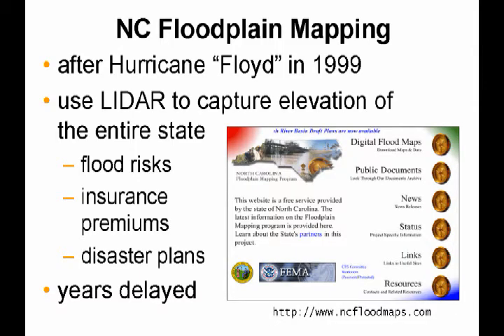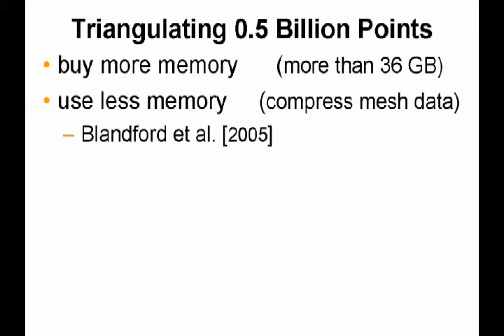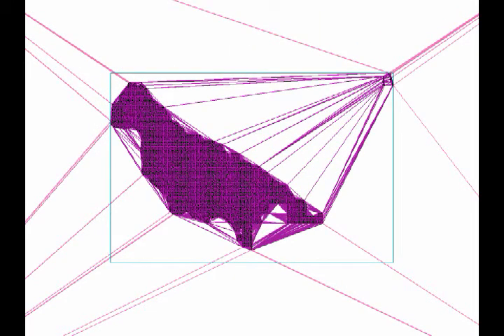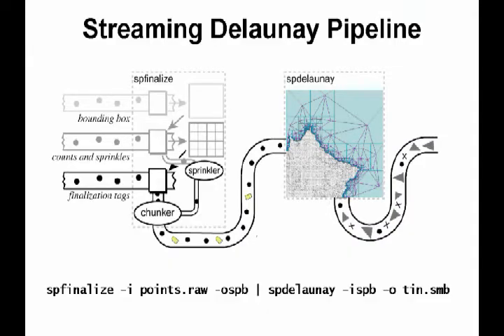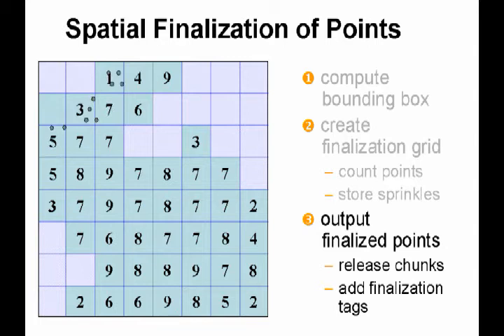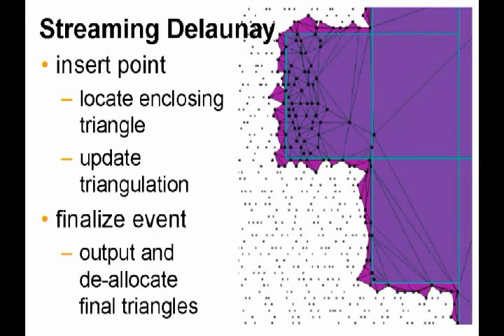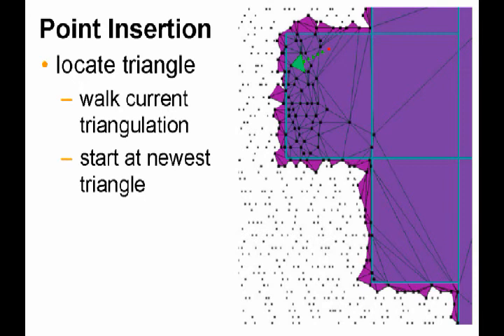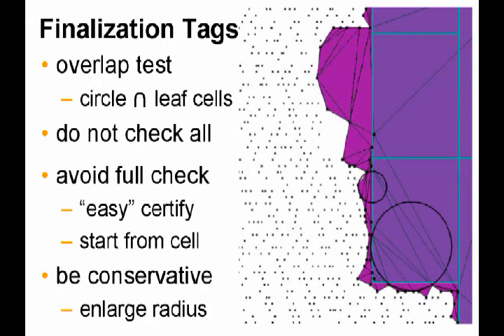LAStools' BLAST extension: Triangulating billions of LiDAR points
In this academic video from 2006, you hear me describe the technology behind LAStools's efficient BLAST extension that can seamlessly compute gigantic Delaunay triangulations from billions of LiDAR points using very little main memory. The blast2dem.exe module immediately rasters these gigantic TINs into equally massive DEMs and avoids storing these huge triangulations temporarily to disk.

Here is a visualization of our software as it triangulates half a billion terrain points. Less than 100,000 triangles - only those rendered here - are in memory at any time. We immediately output any triangle that is guaranteed to be in the final triangulation, We derive such guarantees from "spatial finalization tags" that we add to the points in a pre-process. These "finalization tags" tells us which areas are free of future points. We implement this in form of an evolving quadtree. Only blue quadtree cells may receive future points.

Standard algorithms need over 36 GB of memory to Delaunay triangulate half a billion points. This exceeds the main memory of most computers - even with compressed data structures. External memory algorithms store data structures that are currently not in use to disk. To avoid thrashing they globally sort the points into a coherent order in a pre-processing step.

Here is such an algorithm operating on Hilbert curve ordered points. 36 Gigabytes of data structure are created and eventually paged out to disk. No results are produced until the end when the 36 GB of temporary data are read from disk and the triangulation is output.

In contrast, our algorithm starts outputting final triangles immediately and then reuses the memory they occupied. Therefore it does not store any data temporarily to disk. Our spatial finalization tags guarantee us that no future point will fall into these red circum-circles; the corresponding triangles can safely be output. Only those triangles whose circum-circles intersect unfinalized space need to be kept in memory.

Our pipeline consists of two simultaneously running processes. The finalizer adds spatial finalization tags to the input points and pipes the result to the triangulator. Our incremental Delaunay triangulator inserts points with the standard locate and update approach. In addition it finds, outputs, and de-allocates triangles whenever a cell's finalization tag is read.

Our streaming pipeline turns 11 GB of double-precision points in 48 minutes into a one-billion-triangle terrain using only 70 MB of memory and no temporary disk space. This is an order of magnitude faster than previous approaches.

Underscoring the scalability of our approach: here we triangulate a 3 by 3 tiling of the Neuse River Basin, that is 4.5 billion points, more than can be counted with 32 bits, in under 7 hours on a failry old Dell Inspiron 6000 laptop (from July 2005) using only 166 MB of memory and no temporary disk space.